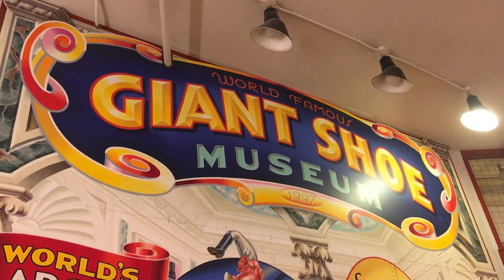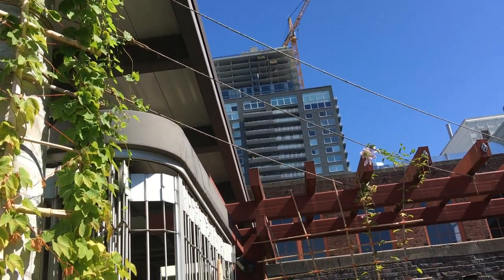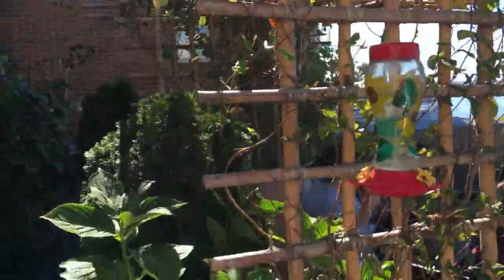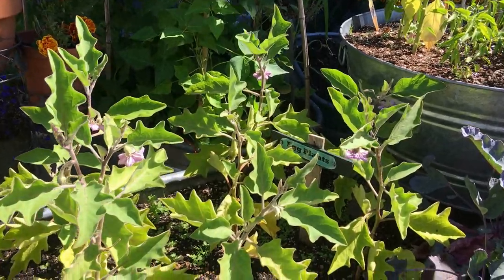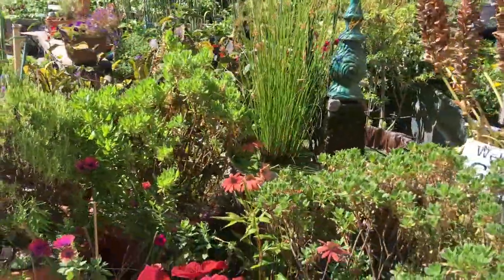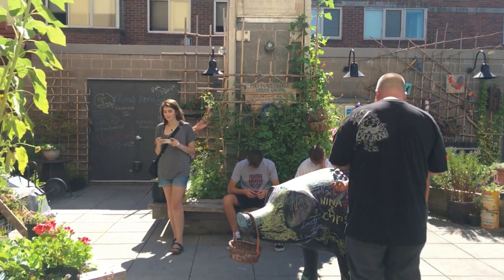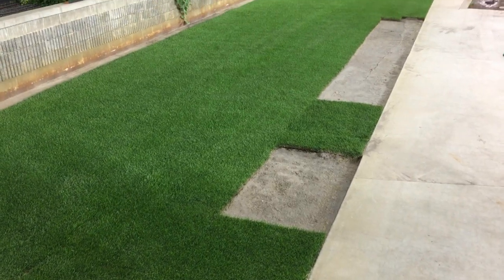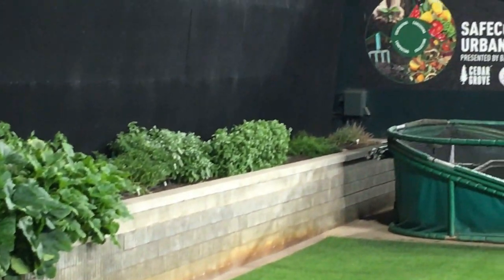MLB Ballpark Garden! | Urban Gardening in Seattle | Episode 37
In this episode we make a trip to the city of Seattle.
Here we find a really cool terrace urban garden at Pikes Place farmers market, and find a cool surprise at the Major League Baseball stadium Safeco Field (now T-Mobile Park).
It was a really beautiful day in the Emerald City.

Also
Check out the Urban Gardener @